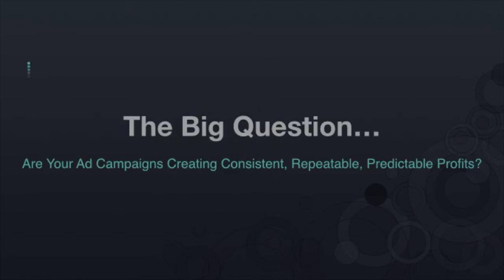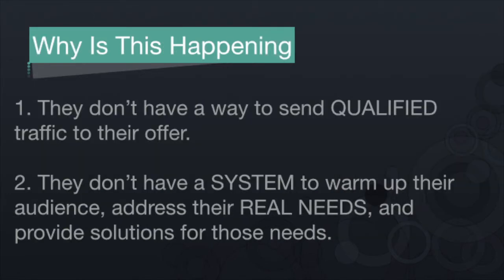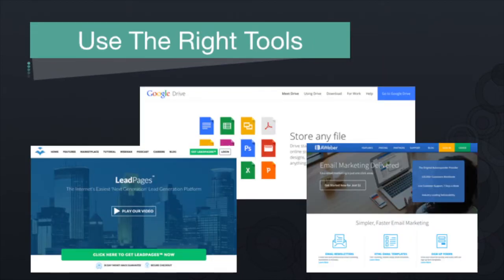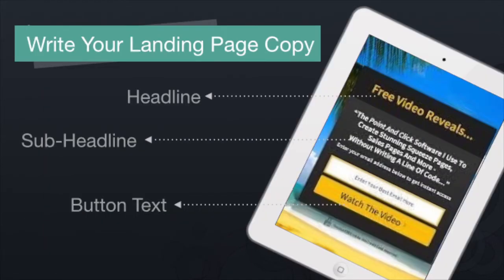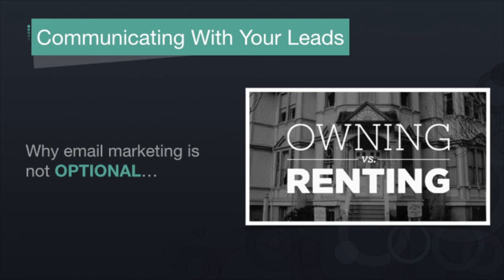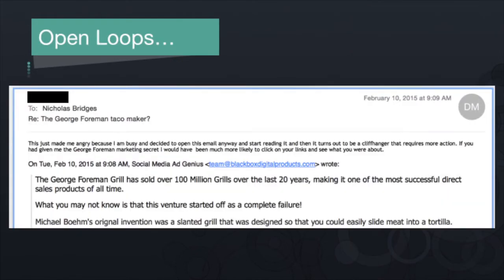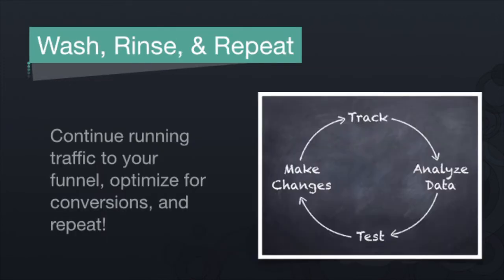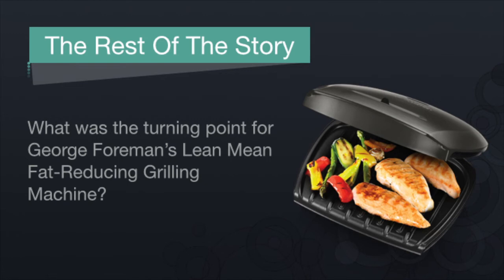FunnelShop Video 4 2